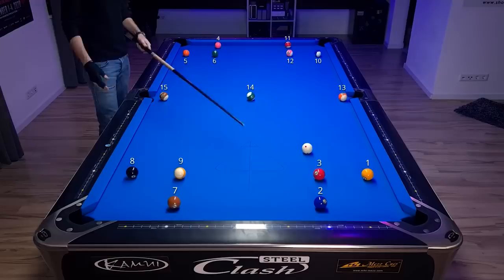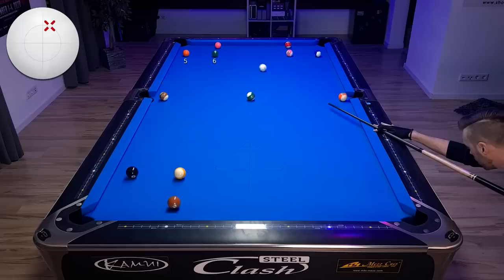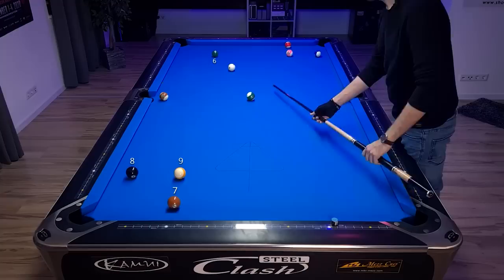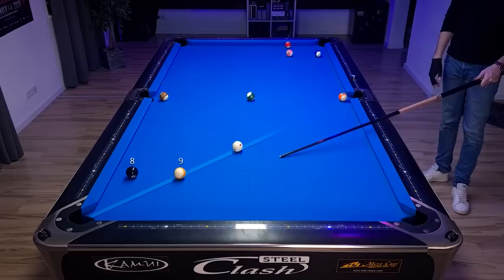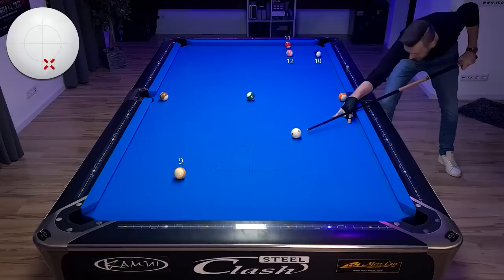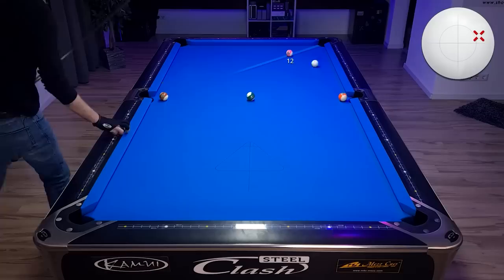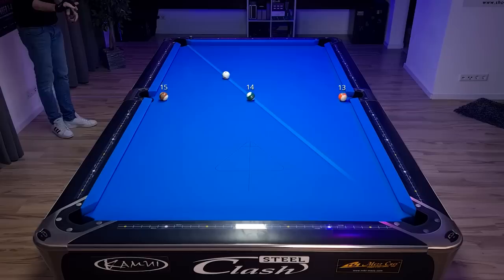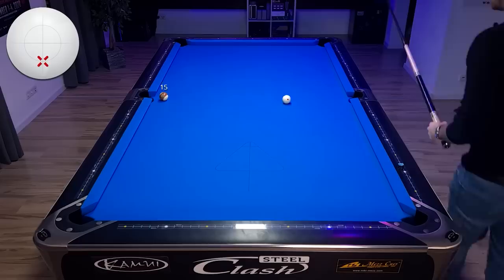Pool Drill | Keeping The Right Angle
Watch Sharivari perform one of his 30 Secret Drills to learn about the importance of angles in pool.